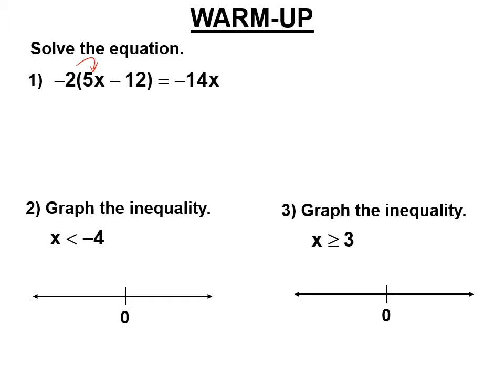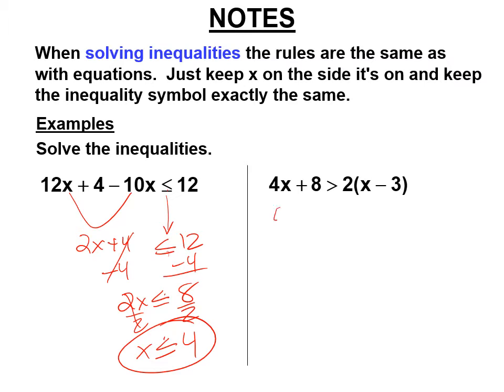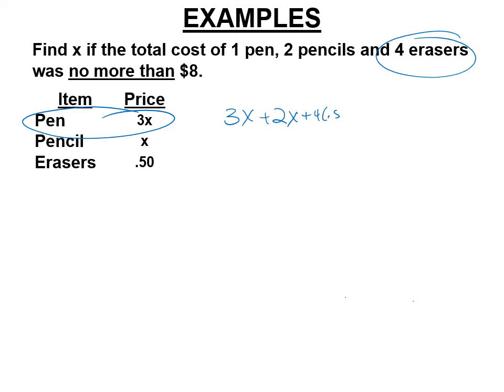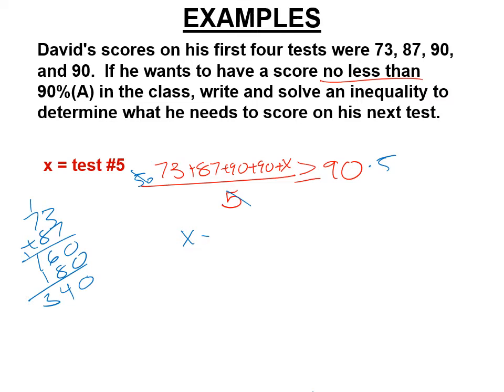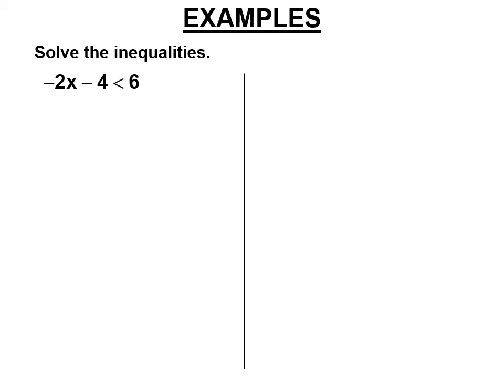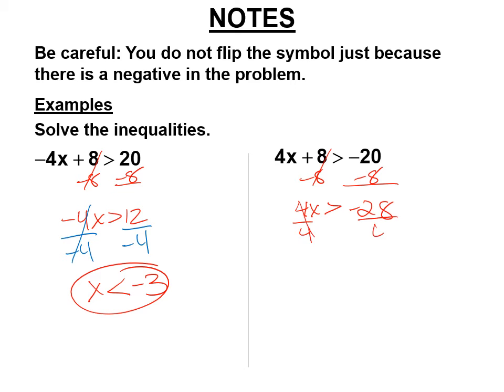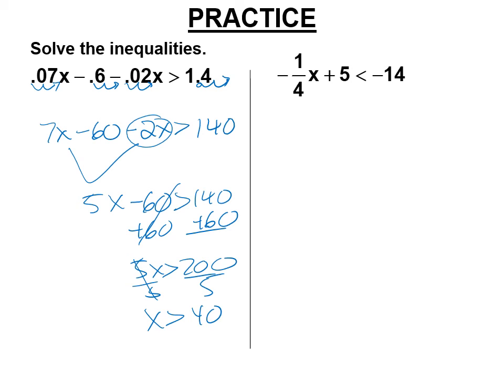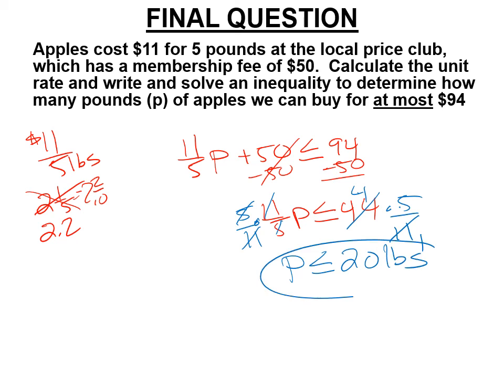7 2 Solve Inequalities